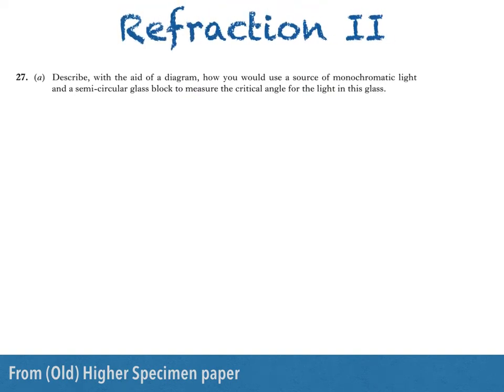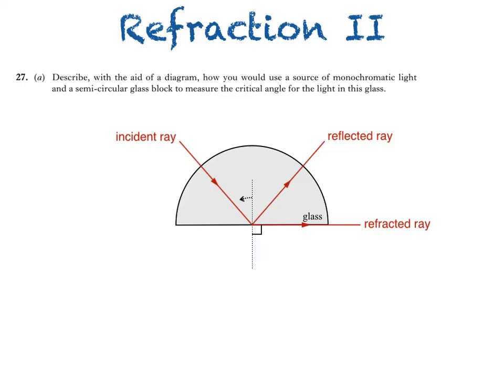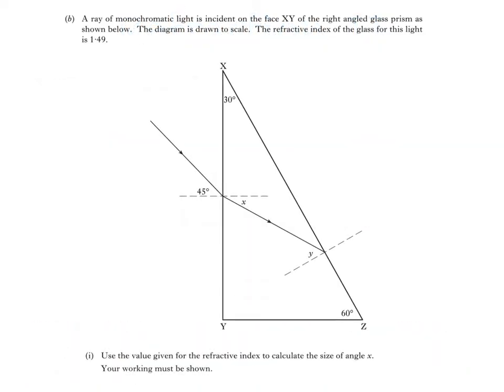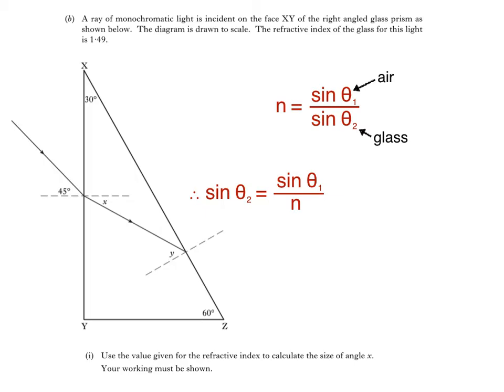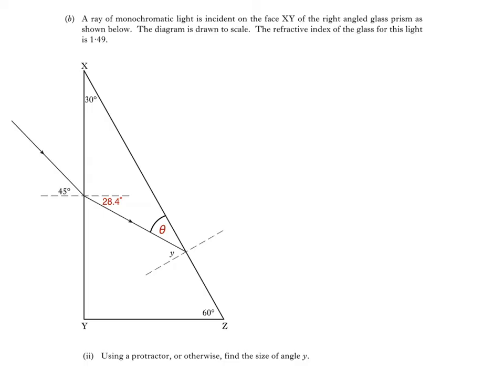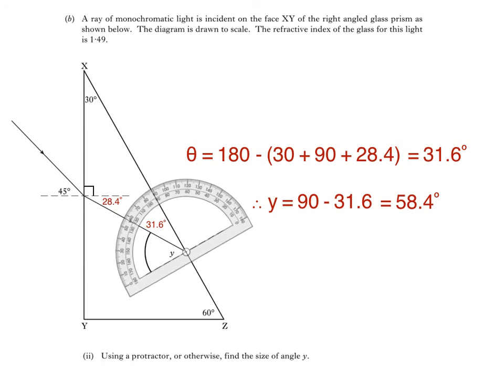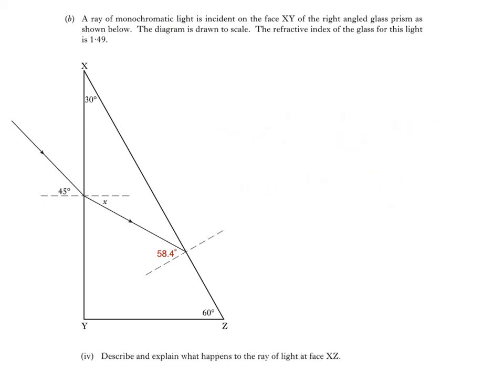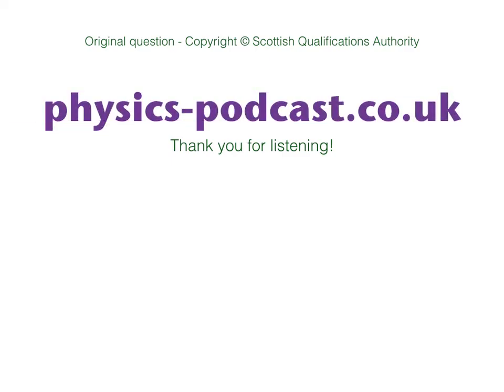Higher Physics - Refraction 2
Higher Physics - another question on refraction including how to find critical angle experimentally